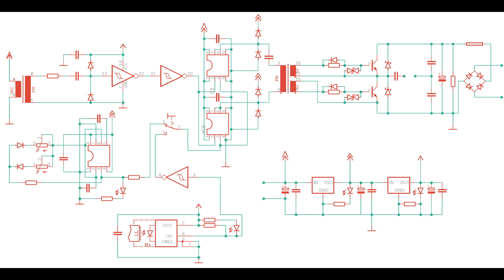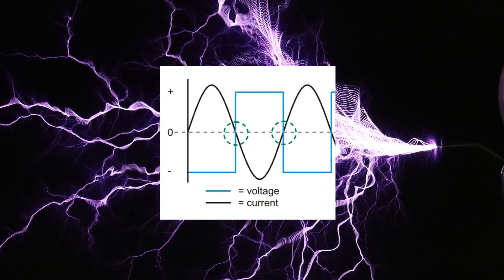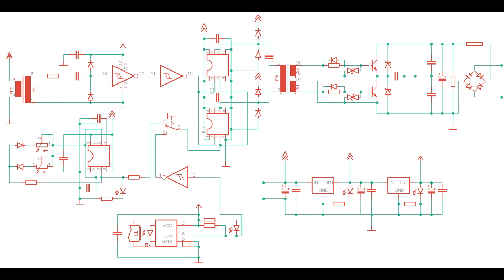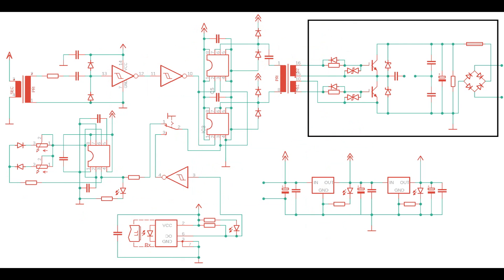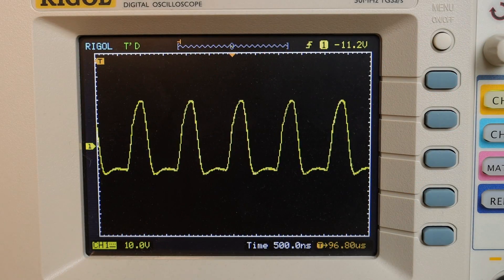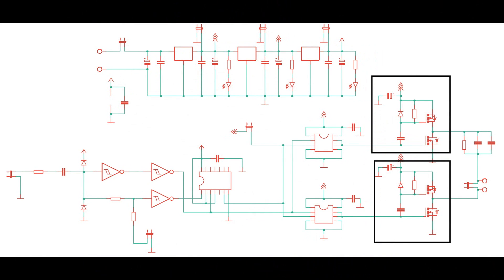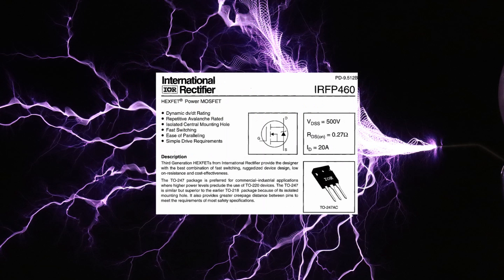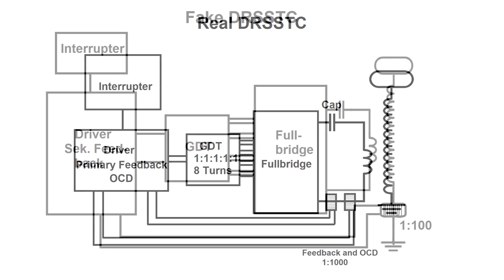Best Tiny Tesla Coil Circuit? New Driver, New Opportunities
In this video I want to introduce you to my new Tiny Tesla driver! What can it do, what does it allow us?

A prayer for the Fallen - Scar H. Cabrello